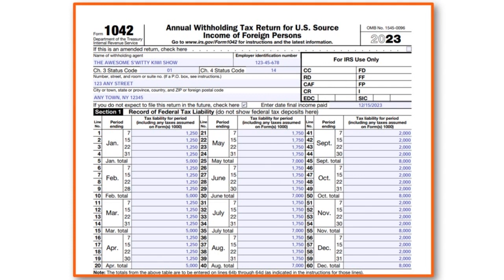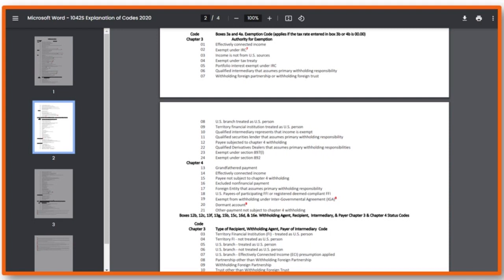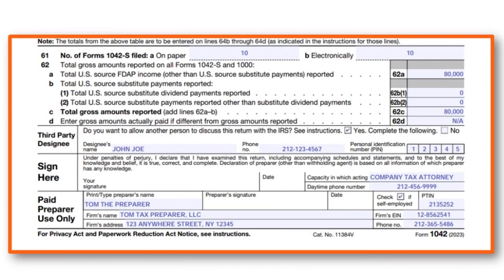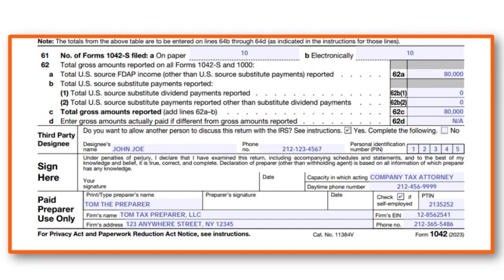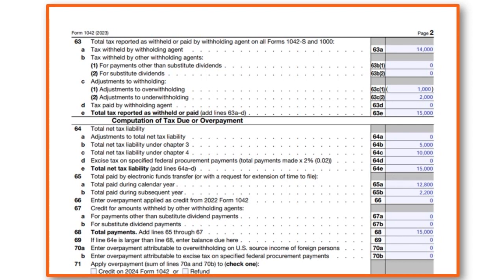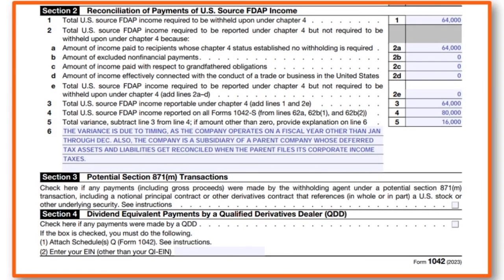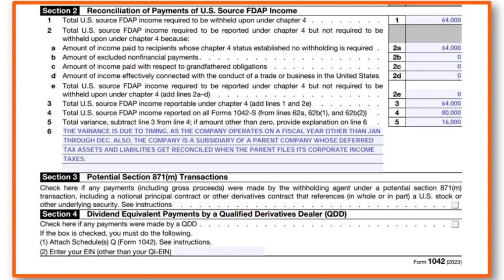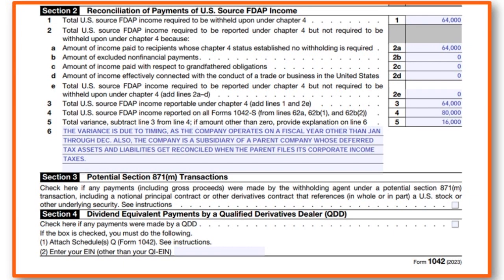Form 1042 Example Return (2024) | IRS Form 1042: What It Is, How to Fill It Out 💰 TAXES S5•E140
IRS Form 1042: What It Is, How to File It (2024) | Unlocking the Secrets of IRS Form 1042: Your Complete Filing Guide - Demystifying IRS Form 1042: A Step-by-Step Guide.